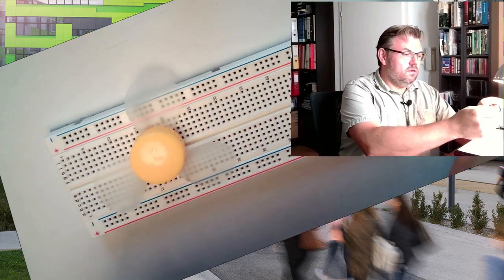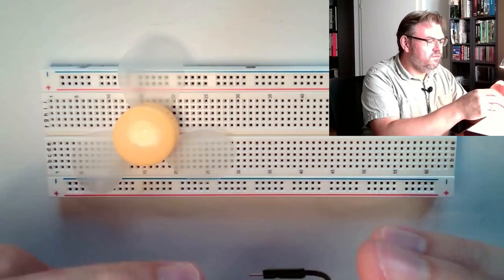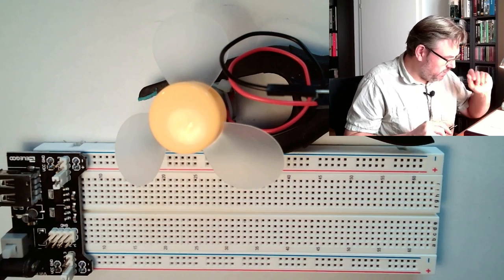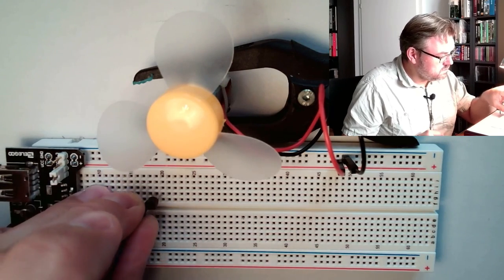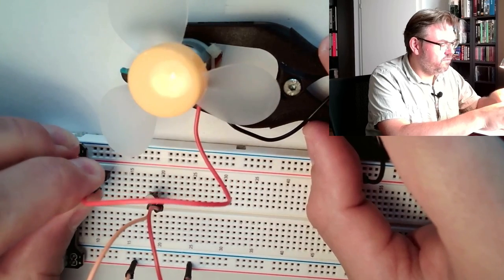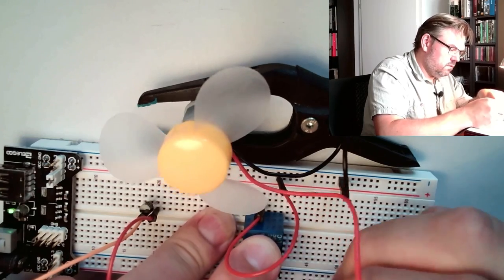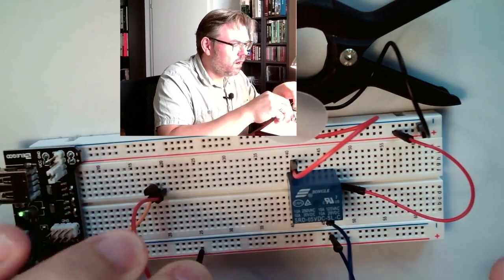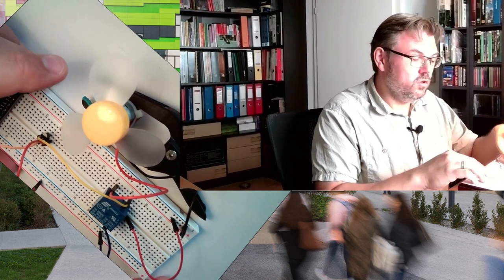Arduino 46: DC-Motor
This time we are going to learn what needs to be done to switch bigger loads. Since the output of out Ardunio is "only" delivering 20mA at maximum we cannot drive i.e. motors or heaters. We are going to use the supplied 6V-DC-motor as testload.

Hardware used:
- DC-Motor as driven (switched) element
- Relais as an electromechanical part
- Transistor (npn-transistor as a switch) as an electronic part